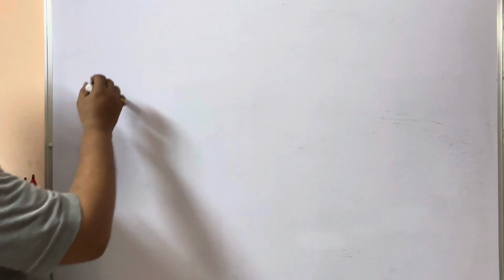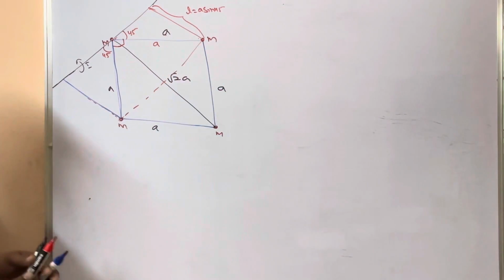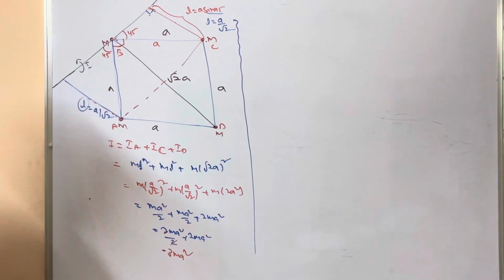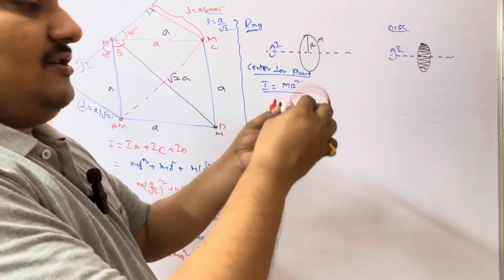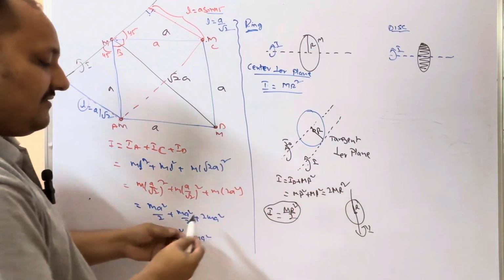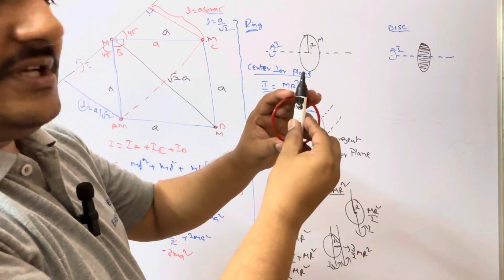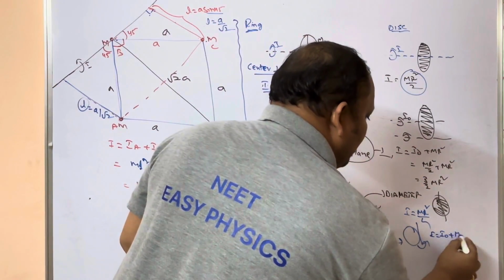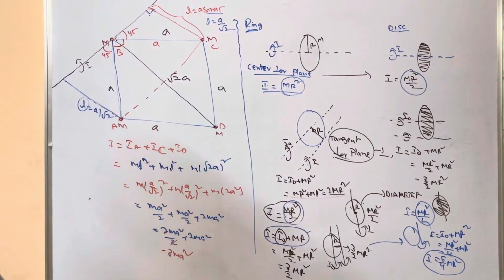Moment of inertia of ring and disc:Part 6(Rotational dynamics)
How to find MI of ring and disc about tangent and diameter